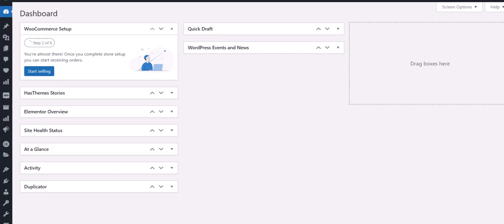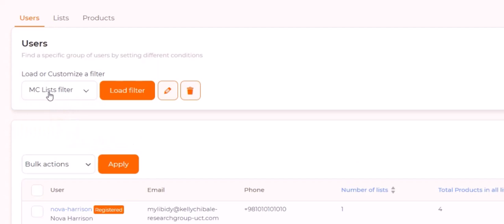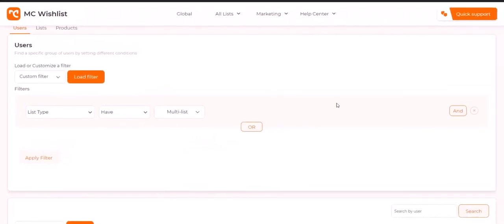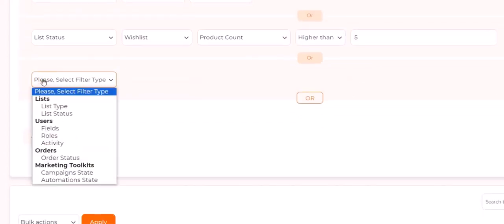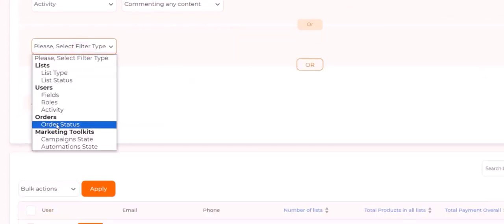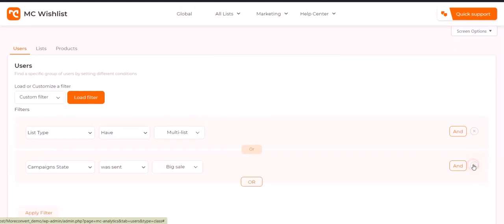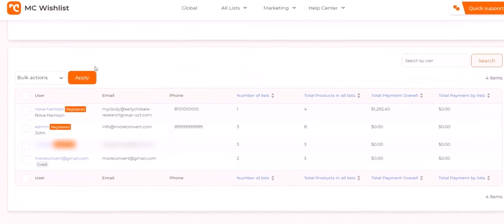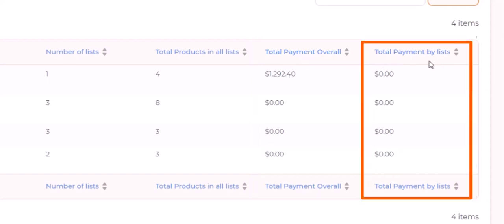How To Optimize Online Store With User Analytics & Reports | Advanced WooCommerce Reports Plugin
Learn how to optimize WooCommerce and enhance your WordPress website by leveraging powerful user analytics for WooCommerce Wishlist Plugin.

Explore the Users tab in the analysis section to gain comprehensive insights into your website's performance, user behavior, and product interactions. Discover how to utilize filters effectively, including list type, list status, fields, roles, activity, order status, campaign state, and automation state.

Explore advanced reporting tools to track user lists, sales, and product interactions for informed decision-making and enhanced customer experiences.